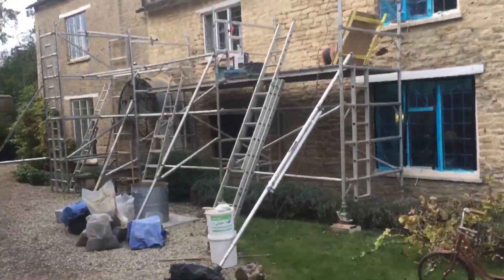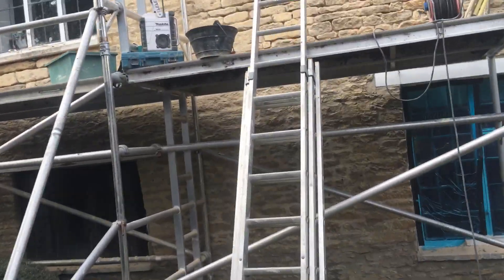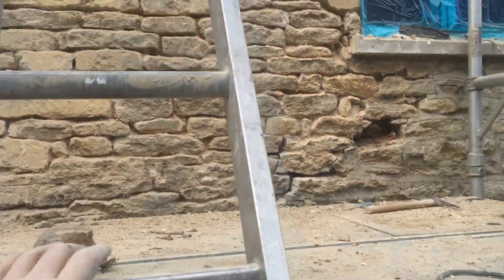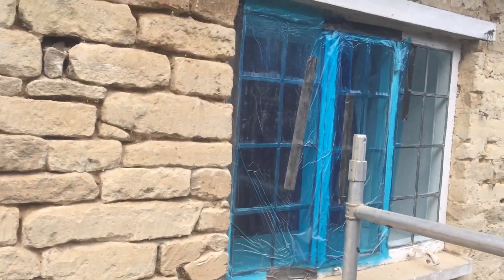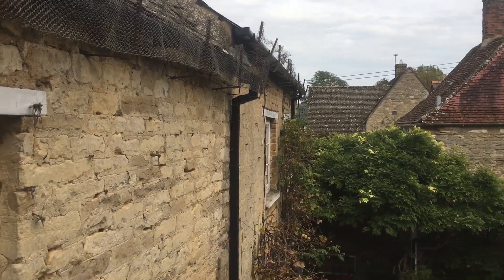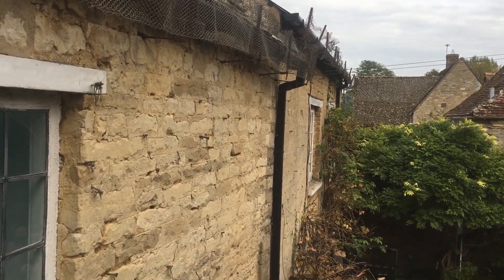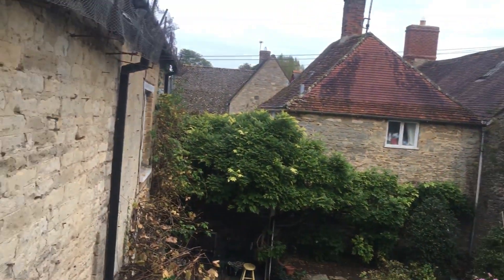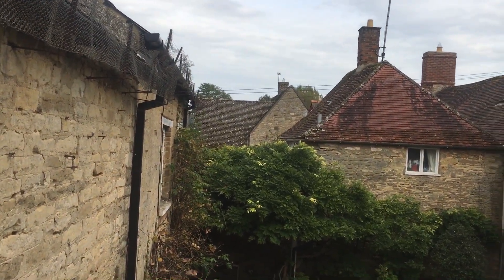Michael James Design: why you should never add cement to a lime mortar.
Why you should never combine cement and lime to form a mortar.